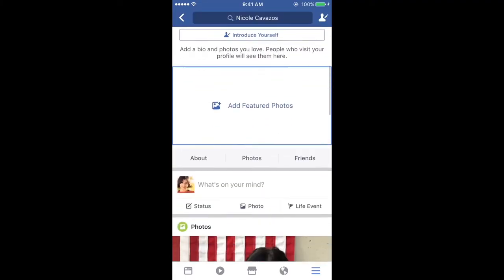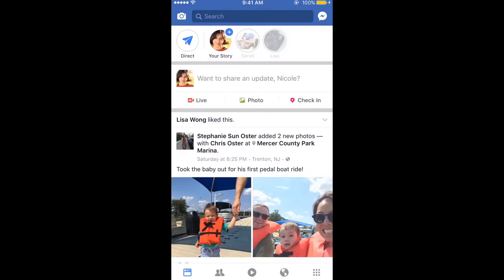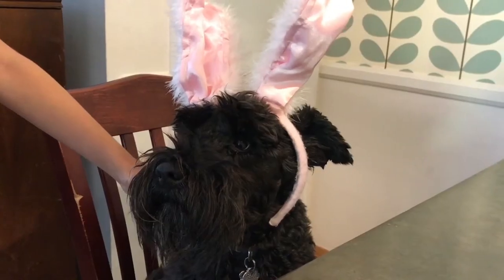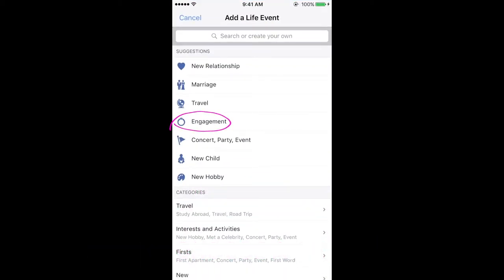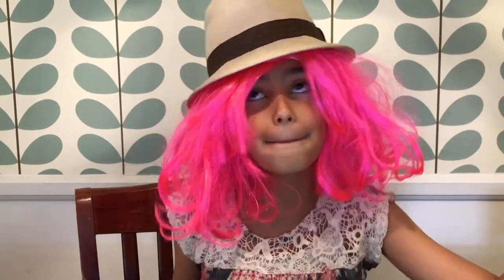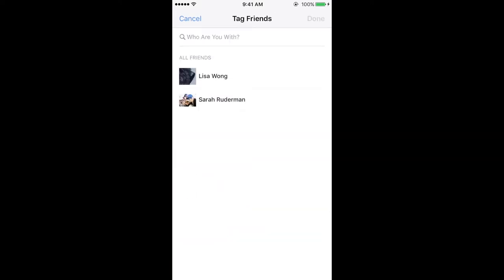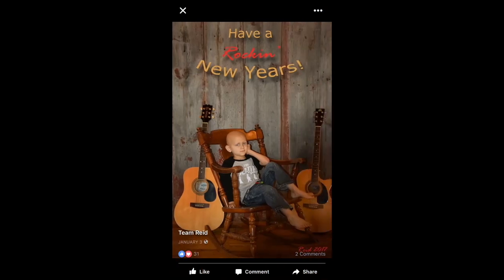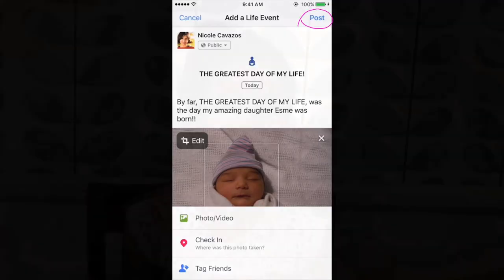How To Create A Life Event on Facebook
Today on Esme's Vlog, you’ll learn how to Create a Life Event on Facebook, see why you should use the hashtag ShareALifeEvent and hear the world premiere of my new theme song. If you can’t wait, here’s how to Create a Life Event
1. Go to your Facebook Profile Page (not your News Feed)
2. Click Life Event
3. Choose a Category
4. Add details
5. Add a photo
6. Tag some friends
7. Type ShareALifeEvent in your Post
8. Click Post